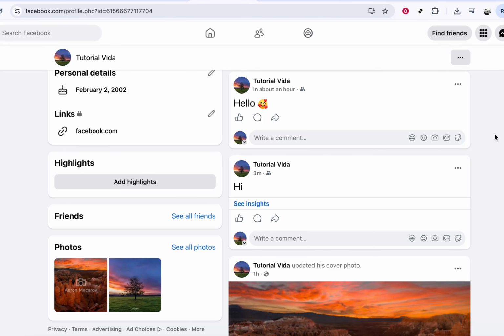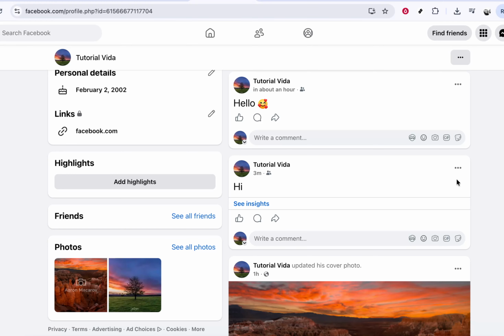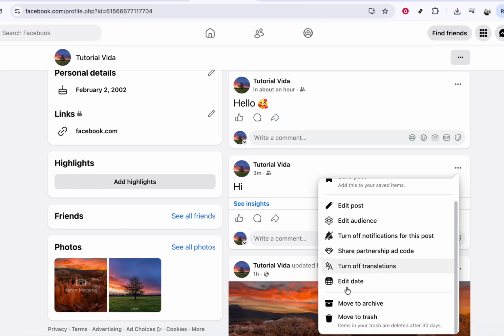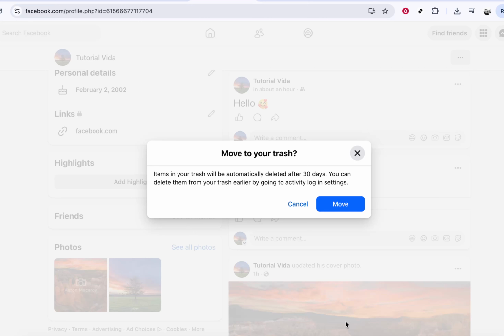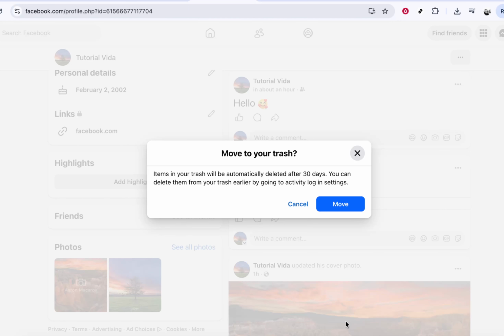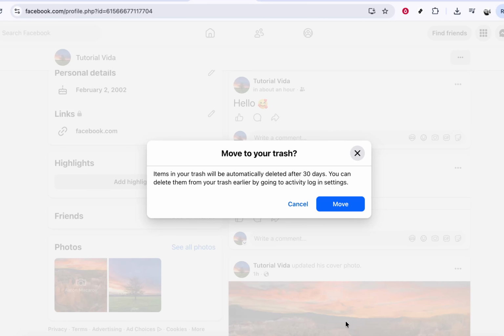How to Delete Your Posts in Facebook | Quick & Easy Guide 2026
In this video, you’ll learn how to delete your posts on Facebook step by step and clean up your timeline easily. how to delete facebook posts, delete posts on facebook tutorial, remove facebook posts 2026, facebook activity log guide, bulk delete facebook posts, clean facebook timeline, delete old facebook posts, facebook privacy tips, manage facebook posts, how to remove shared posts facebook, facebook account cleanup, facebook tutorial beginners, social media management tips